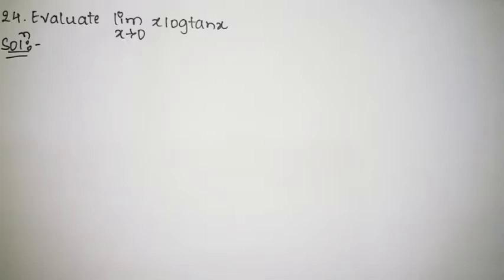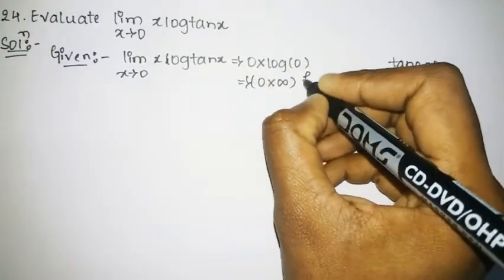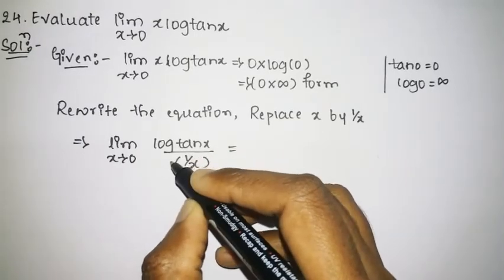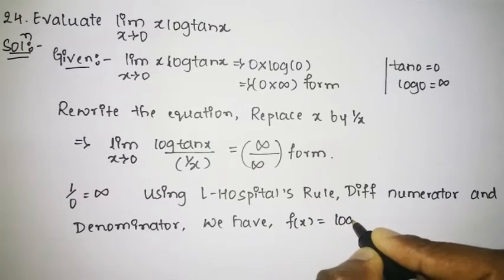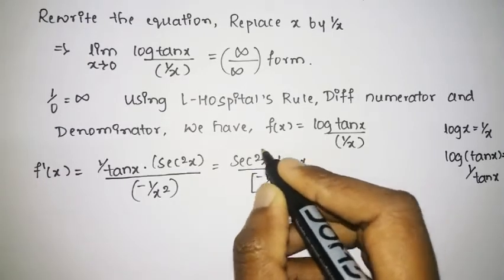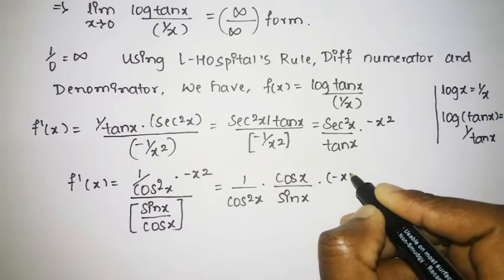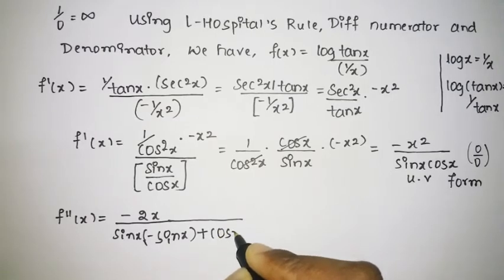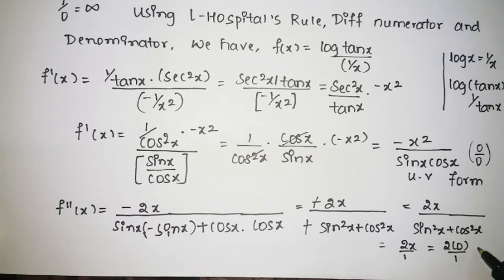24. Problem on the limit of the form (zero × infinity) for BE/BTECH DEGREE STUDENTS